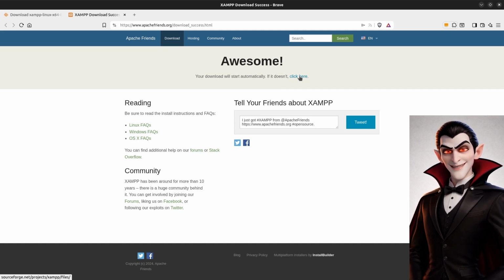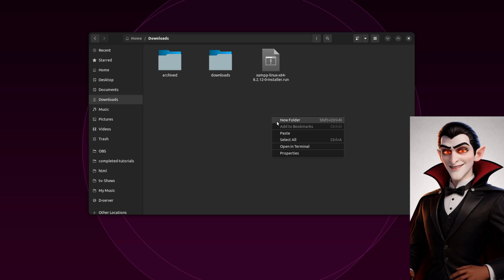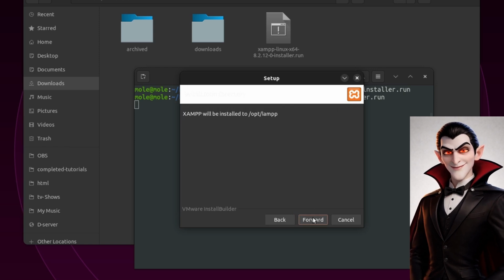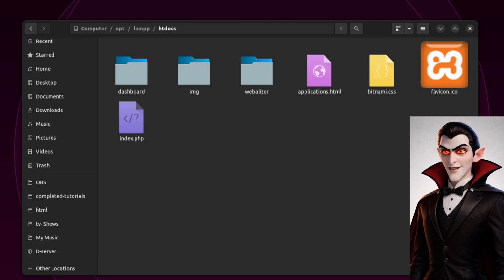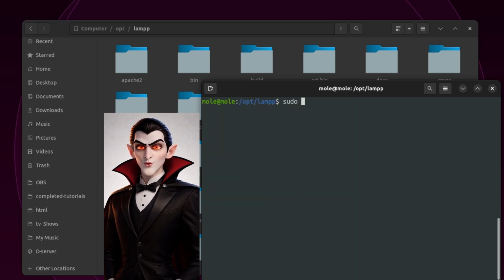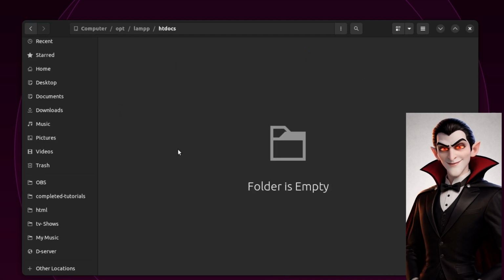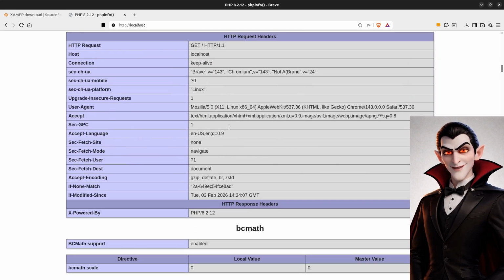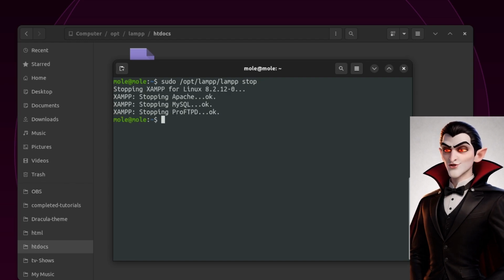Installing XAMPP on Linux (Environment setup part 3) | Web Development for Beginners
This is Part 3 of 3 of the environment setup for this course.
In this video, we install the XAMPP web server on Ubuntu Linux.

We will go through the entire process step by step —
from downloading the software,
to installing it,
and finally testing the installation in the browser.

🎓 This course is perfect for:
    - Beginners
    - Future web developers
    - Students learning coding in 2026

🎯 In this lesson, you will:
    Download the XAMPP web development server
    Make the installer file executable using the command line
    Install XAMPP on Linux
    Inspect the installation folder
    Change the ownership of the /htdocs (local server folder)
    using the command line.
    Test the localhost address in the browser
    Test that PHP is working correctly

▶️ What's Next:
    In the next video the coding course begins
    with your very first HTML lesson.

🎓 Download the project files:
    There are no project files for this lesson.

🧛‍♂️ And remember...
    …or I visit.